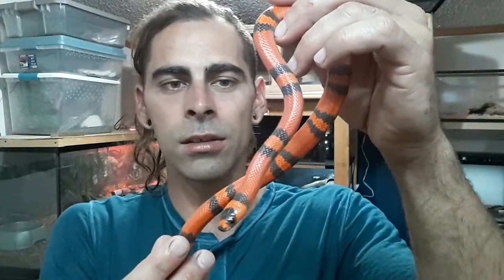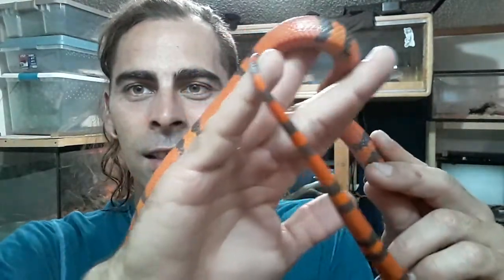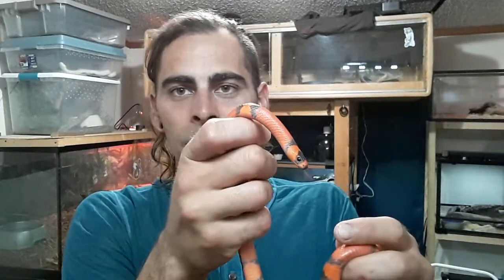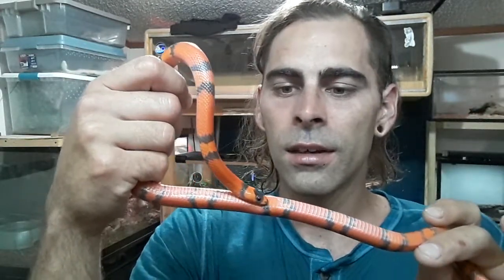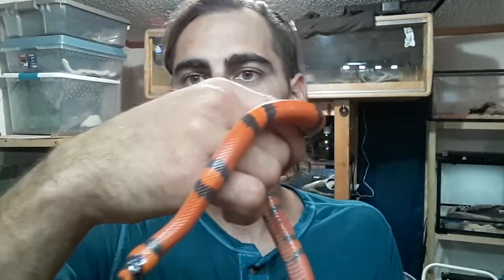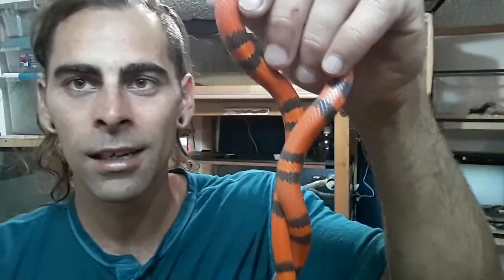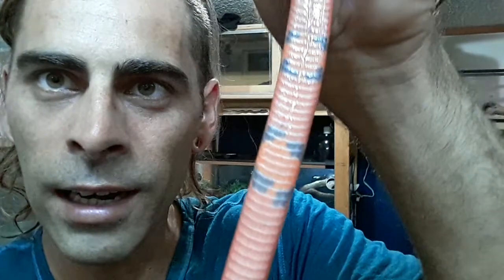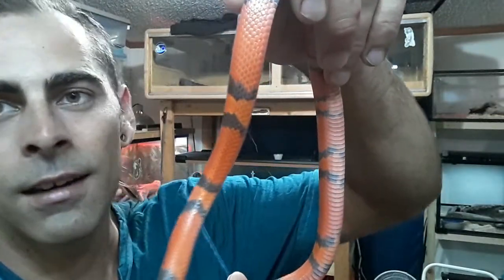New snake!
New Honduran Milk Snake introduction.